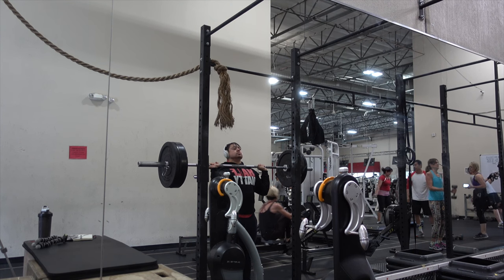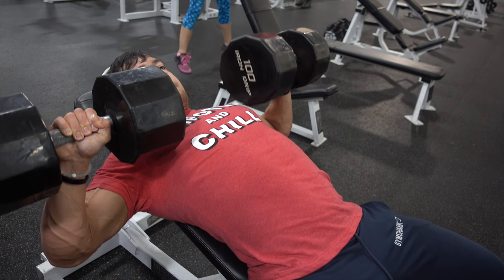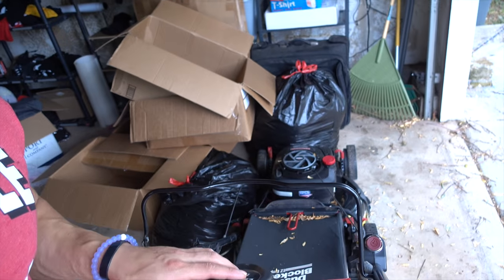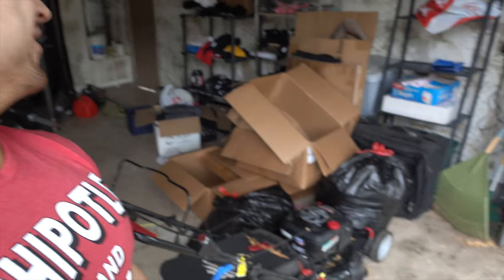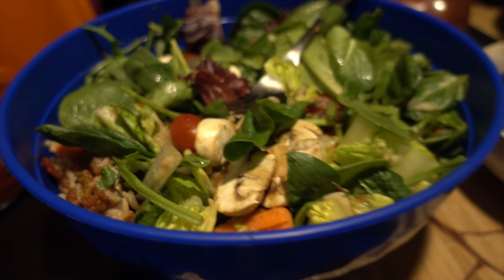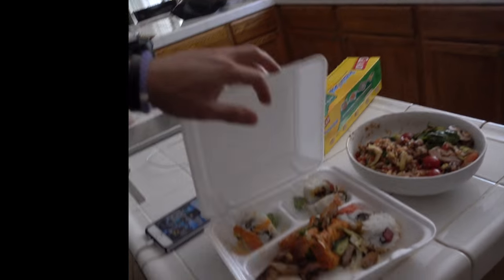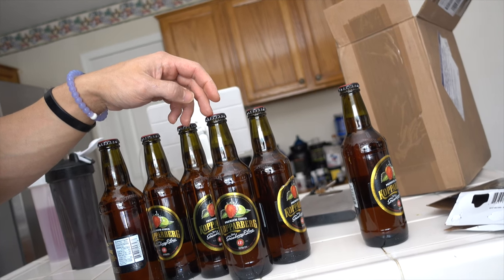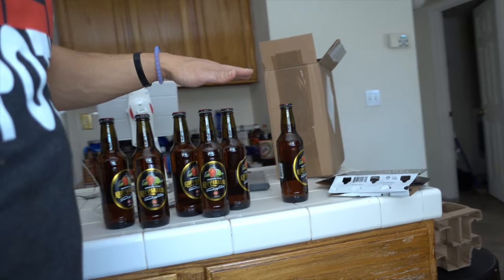Back to Ogus753